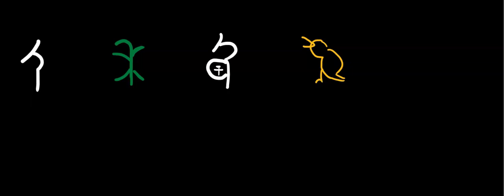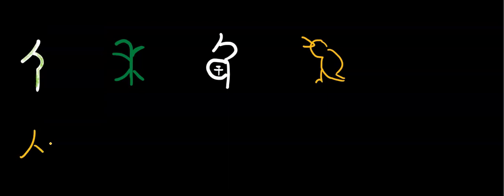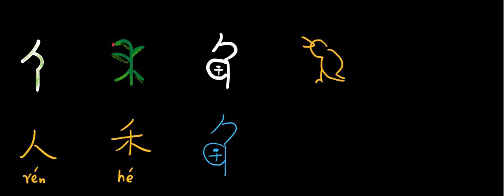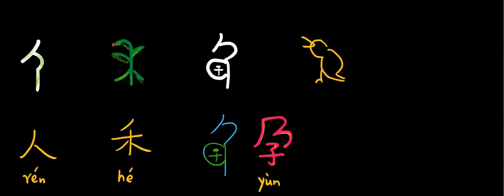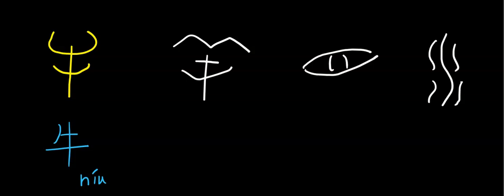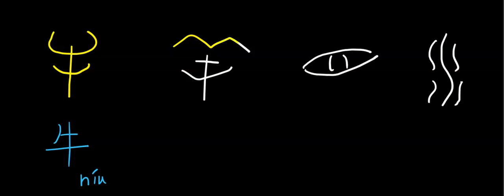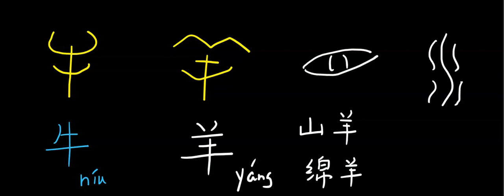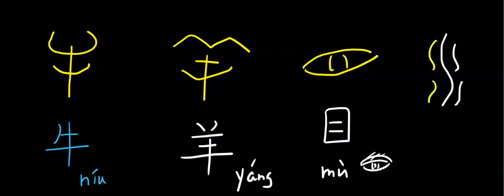Learn Modern Chinese Characters from Chinese Oracles Pt.1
Oracle bone script is the oldest attested form of written Chinese, dating to the late 2nd millennium BC.